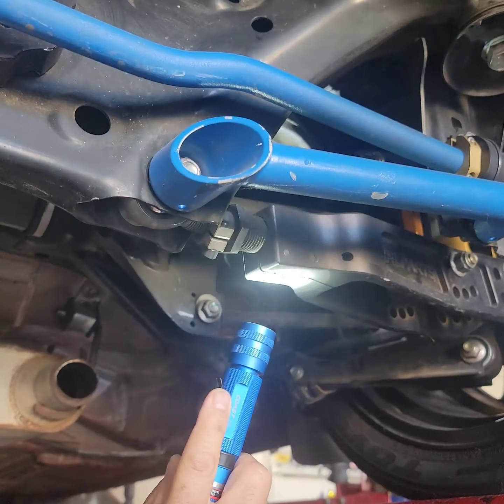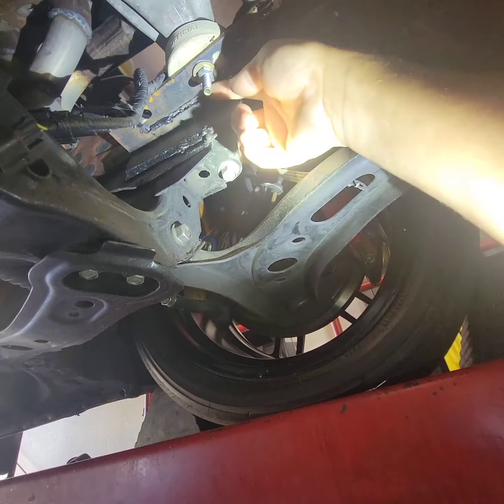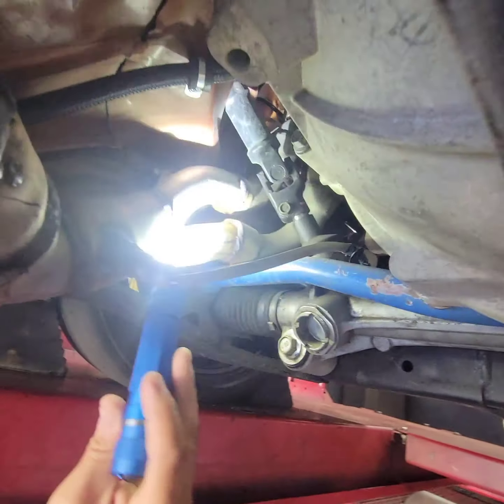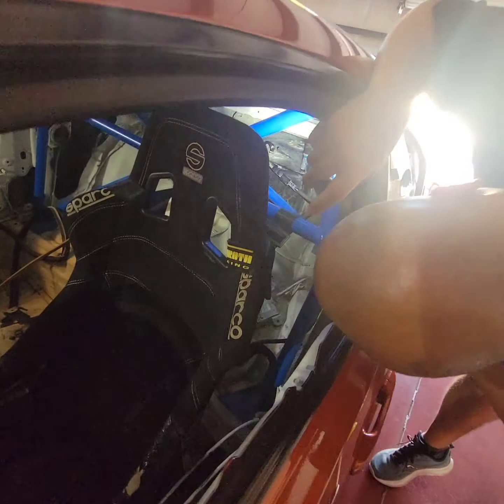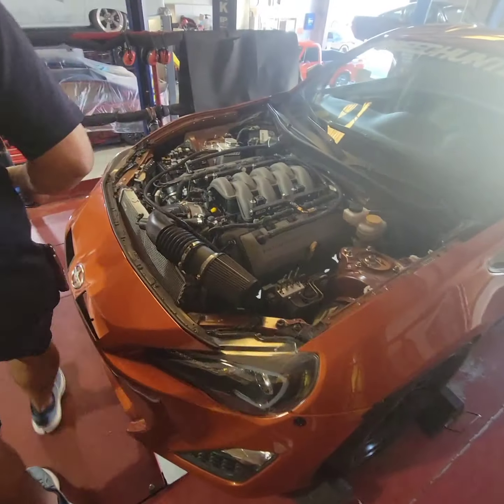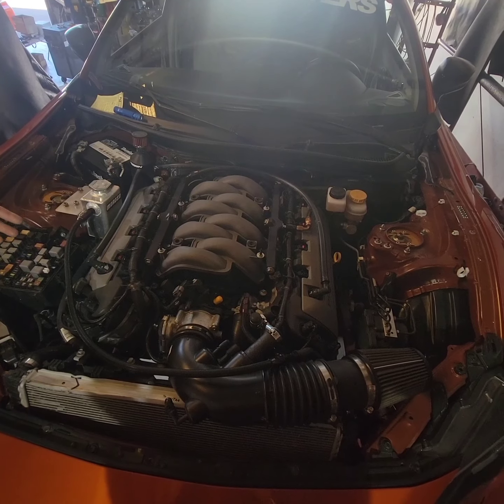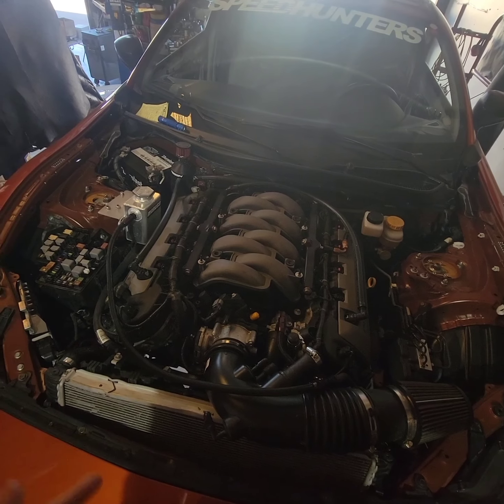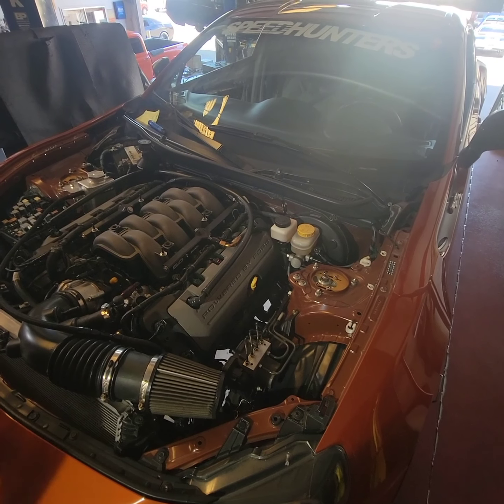Sneak peek at our newest project! FRS with a 5.0 Coyote swap! 🤯 1 of 2 in the world 🌎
In this video I dropped off our FRS with 5.0 Coyote swap at the Speedshop. We will be going over everything we want to modify to make this the ultimate track car!
We also want to be able to drift this car tandem with the white brz that we have. The FRS should also be 100% street legal when we finish it!